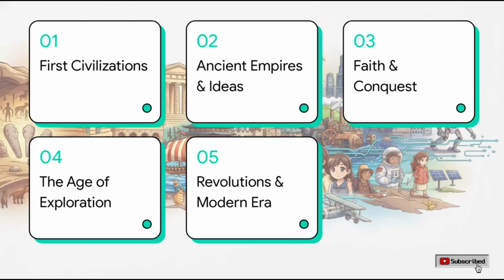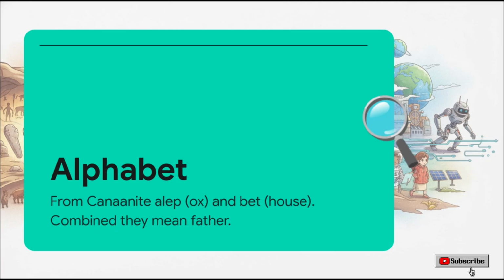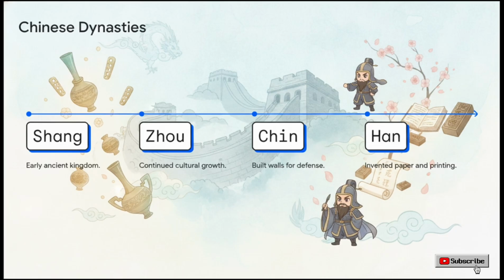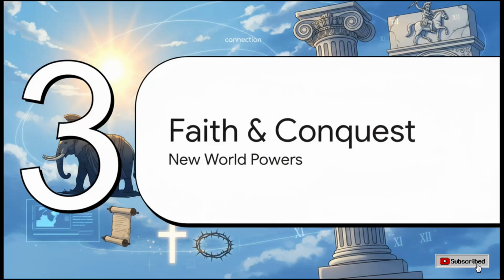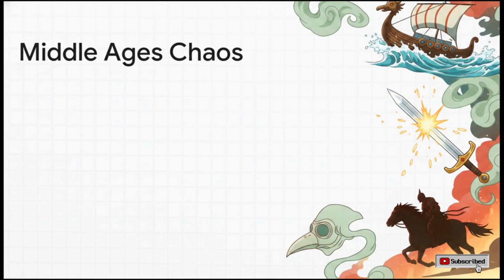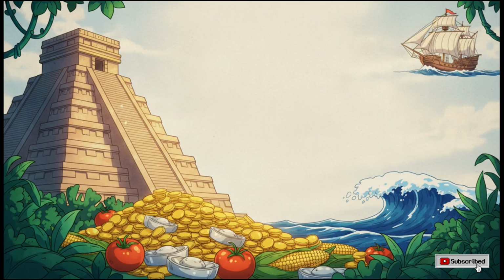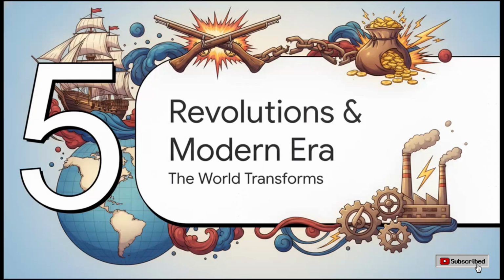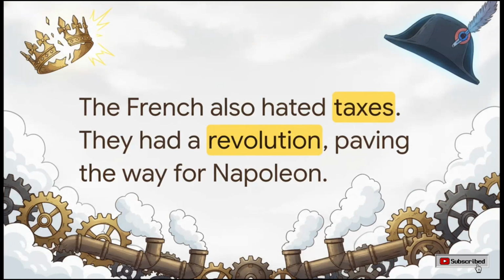The Story of Everything: From the Big Bang to Modern Civilization | Complete History of the Universe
What if you could learn the entire story of everything in one video?
Join us on an incredible journey from the Big Bang, the formation of stars and planets, the birth of Earth, the rise of life, ancient civilizations, legendary empires, world-changing discoveries, famous historical figures, and the modern world.
This animated documentary explains thousands of years of history in a simple, fun, and easy-to-understand way for everyone.
🌍 In this video you'll discover:
The Big Bang and the birth of the Universe
Formation of galaxies, stars, and Earth
Evolution of life
Ancient civilizations
Great rulers and explorers
Scientific discoveries
Major historical events
The modern world and beyond